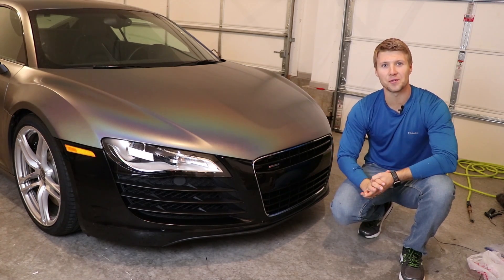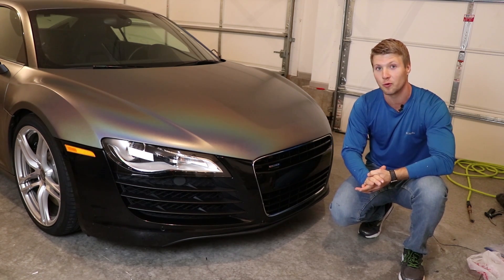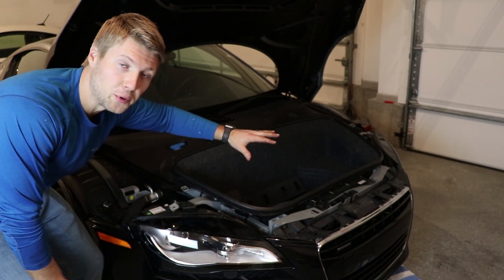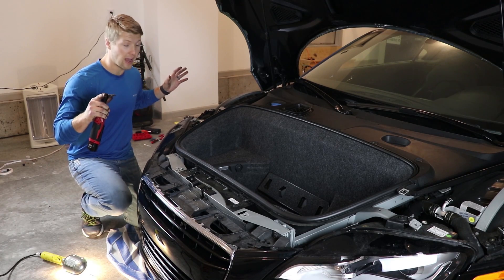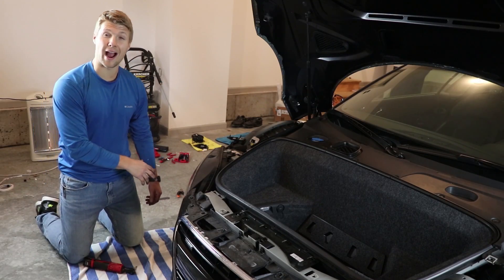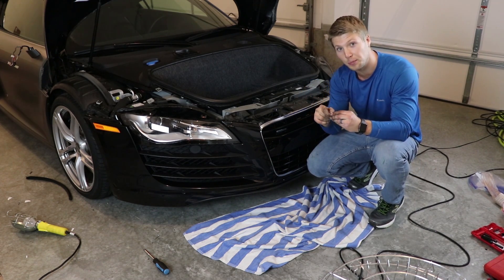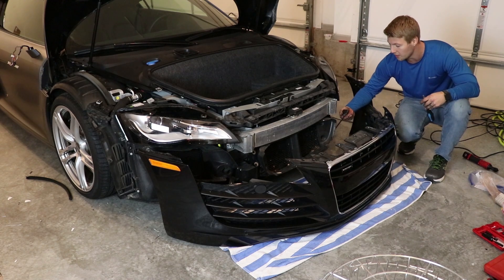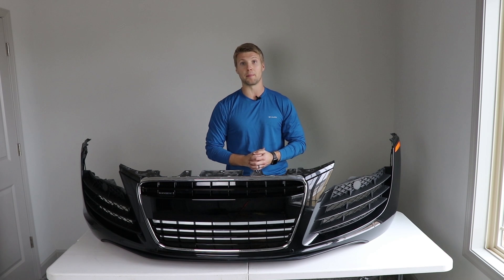Tearing Apart My Audi R8 *Bumper Removal*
Wrap Material
Knifeless Tape
Wrap Tools
Car Cover
Radar Detector
Car Cleaning Products
Foam Car Soap
Foam Blaster
Scratch Free Wash Mitt
Check Out the Gear I Use to Film
Canon 80D
18-135mm IS Lens
50mm Lens
64 GB Sandisk Pro SD
Rode Mic Pro
Rode Lav+
Film Bag
Lighting Boxes

3m 1080 vinyl wrap safe application how to audi r8 satin flip psychedlic bumper removal